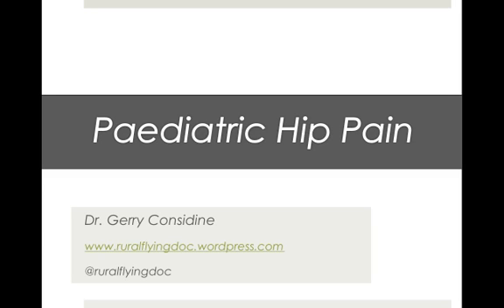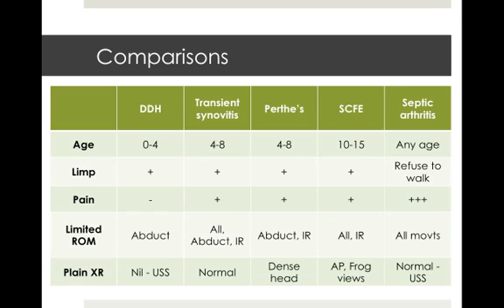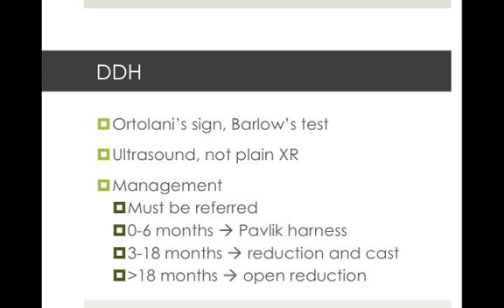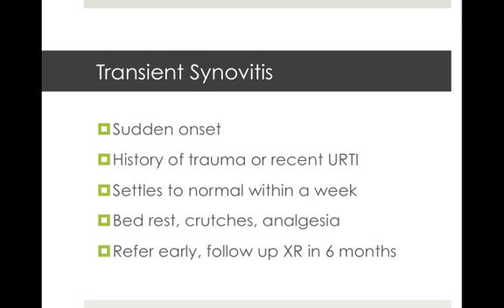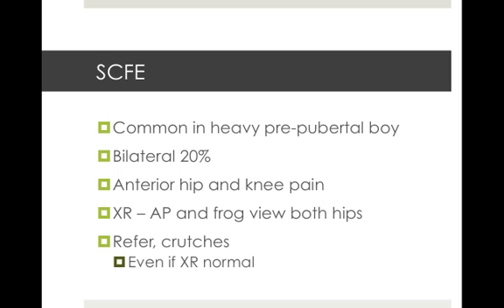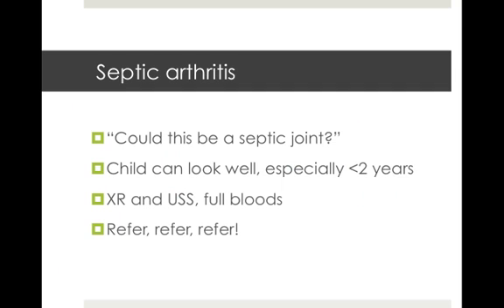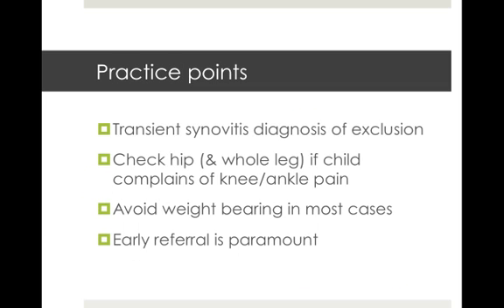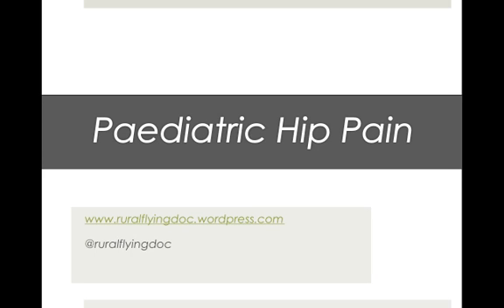Paediatric Hip Pain - ruralflyingdoc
So you have a toddler, child, adolescent complaining of a sore hip and limping in your clinic? What are the different causes, how can you differentiate between them and what do you do from there? Watch on!

Table of Contents:

00:07 - Overview
00:38 - Differential diagnoses
00:58 - Comparisons
01:42 - DDH
02:54 - Transient Synovitis
03:25 - Perthe's
04:00 - Perthe's
04:23 - SCFE
04:59 -
05:37 - History and exam
06:05 - Referred pain
06:24 - Practice points
07:05 - References
07:24 -